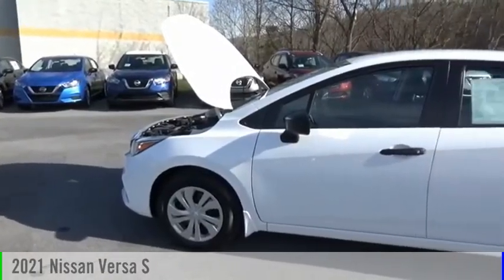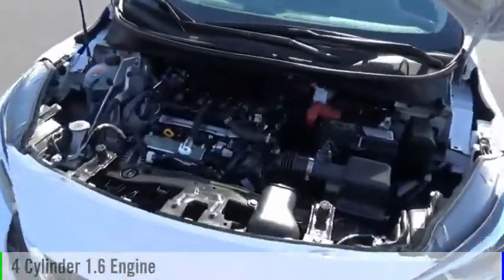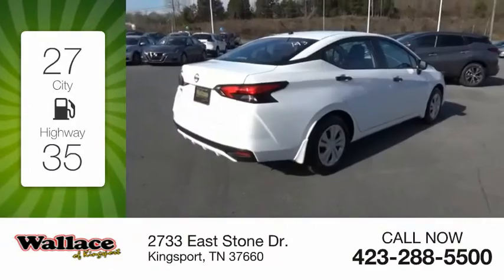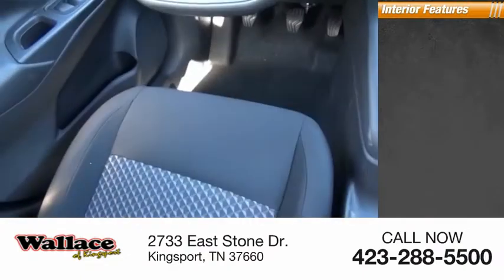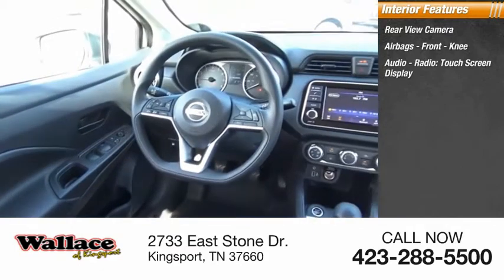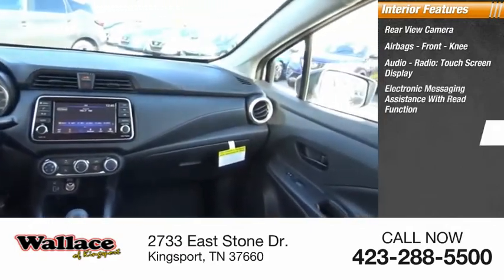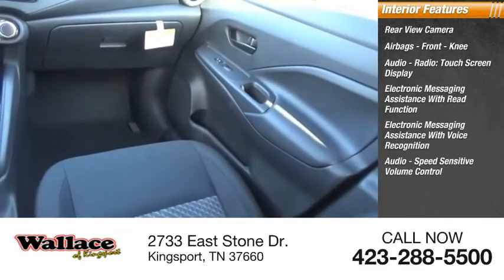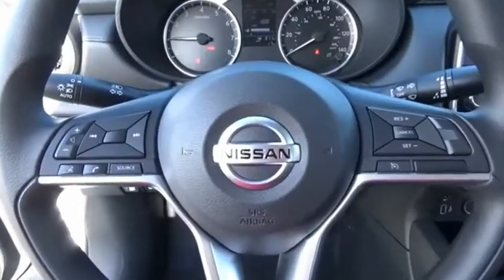2021 Nissan Versa Kingsport TN N6176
2021 Nissan Versa S

2733 East Stone Dr.

Fresh Powder 2021 Nissan Versa 1.6 S FWD 5-Speed Manual 1.6L 4-Cylinder DOHC 16V27/35 City/Highway MPG